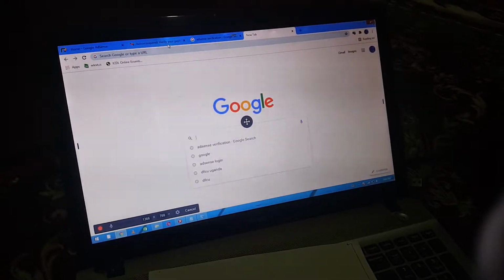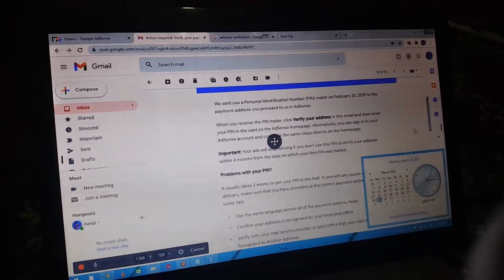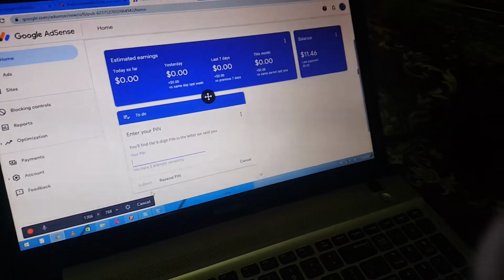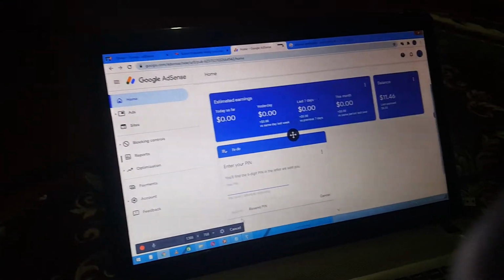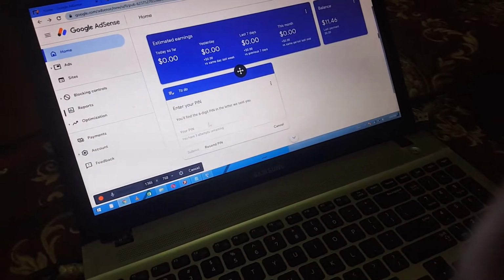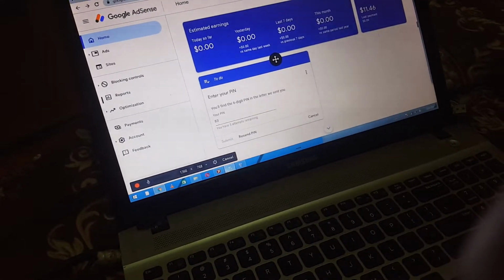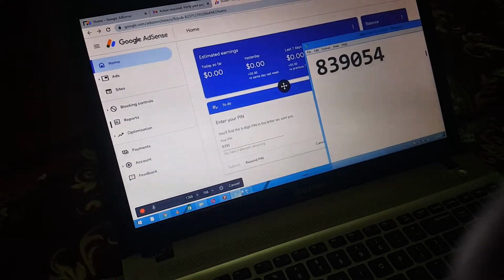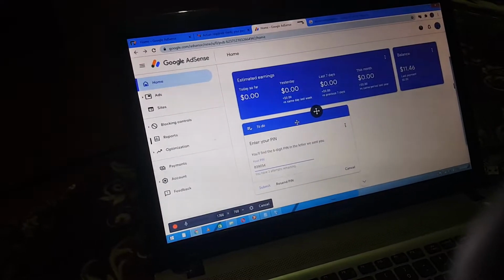Understanding the address verification process (PIN) for AdSense 2021 NEW***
google adsense pin verification, how to verify google adsense pin, google adsense
When you receive your PIN mailer, follow these instructions to enter your PIN in your AdSense account:
    1.Sign in to your AdSense account.
    2.On your AdSense homepage, find the PIN verification card and click Verify. ...
    3.Enter the PIN exactly as it appears in your PIN mailer.
    4.Click Submit.